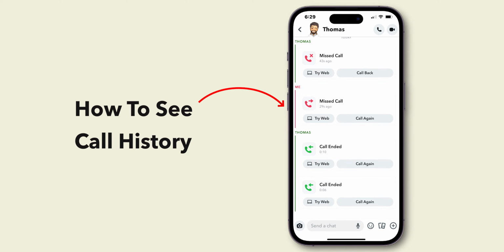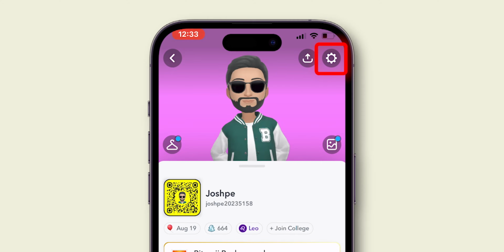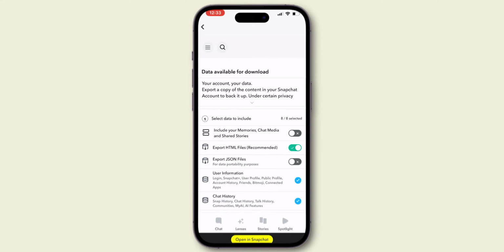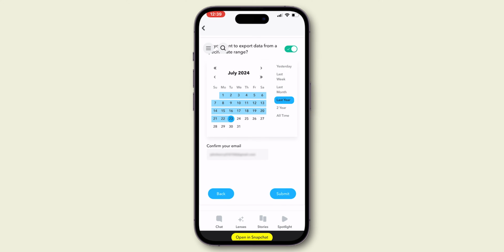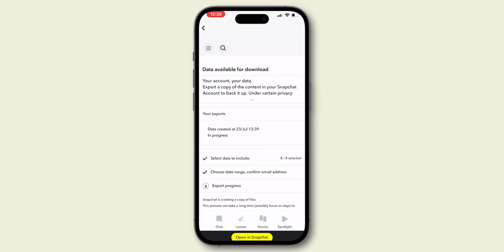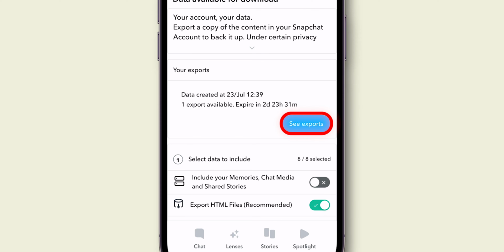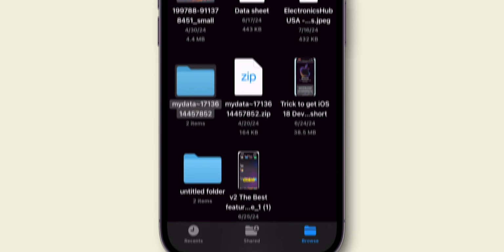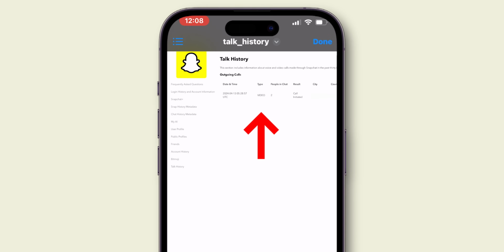How to See Your Snapchat Call History?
Learn how to check your Snapchat call history in 2024 with this step-by-step tutorial. Discover how to access and review your past calls on Snapchat easily. Stay informed and keep track of your communication on the popular messaging app. Watch now to stay up-to-date with the latest Snapchat features!